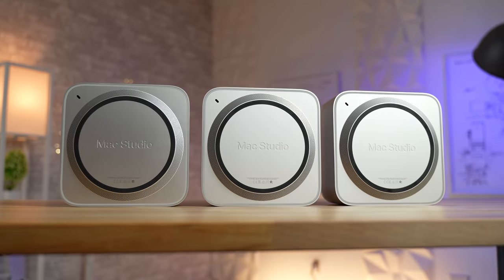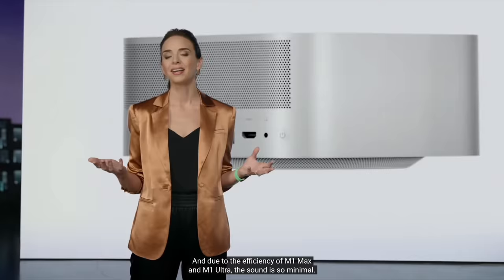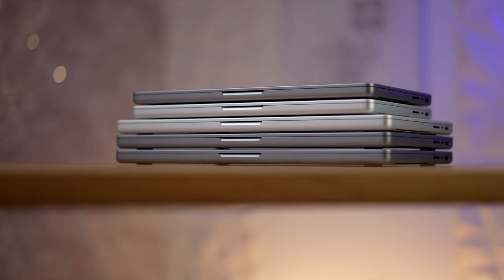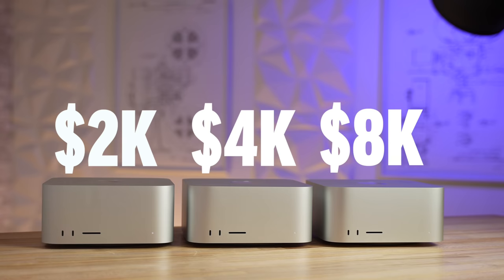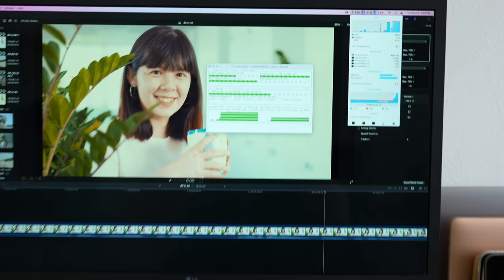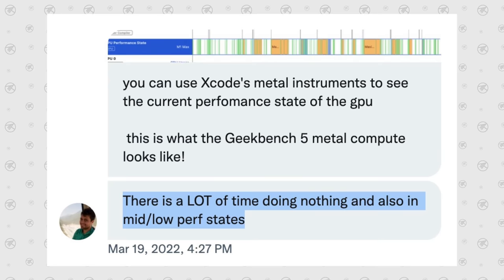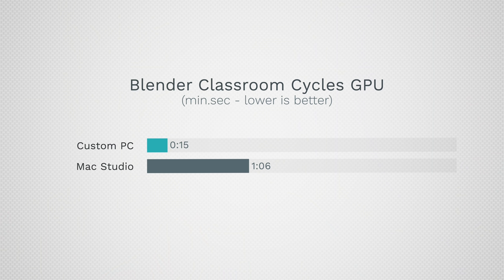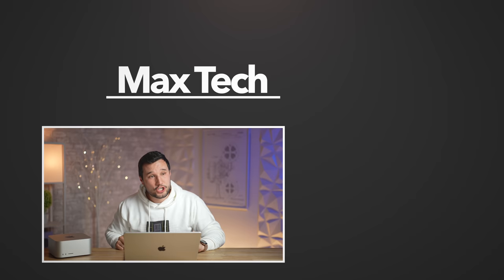Mac Studio Review: What Apple DOESN'T want you to know..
It's been 1 Month since we've started testing the Mac Studio, and we've finally discovered why the Mac Studio isn't performing like we expected it to. That and more in this full review!

Special thanks to @hishnash on Twitter for helping explain what the TLB buffer is and how it works.

Like these unique Mac Studio Wallpapers?

In this review, we give you guys all of our thoughts on the Mac Studio, including the design, convenience, performance and more, including some new secrets being revealed!

Timestamps ⬇️
Mac Studio 1-Month Review - 00:00
What makes the Mac Studio special - 0:48
The elephant in the room... - 3:16
1 Month of CPU Performance Testing... Wrapped up - 5:10
Testing Apple's GPU Performance Claims - 8:40
The M1 Ultra isn't performing as expected.. - 11:00
Does the NEW Final Cut Pro 10.6.2 Update FIX It? - 14:40
Is the Mac Studio still worth it? - 15:38
Thoughts on the highest-end models - 17:40